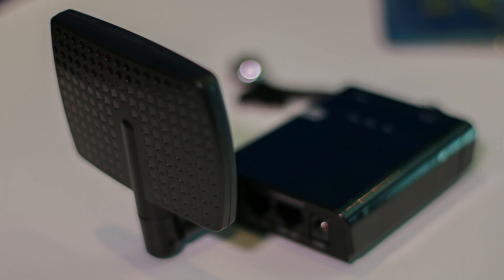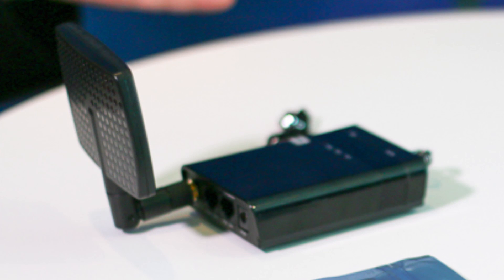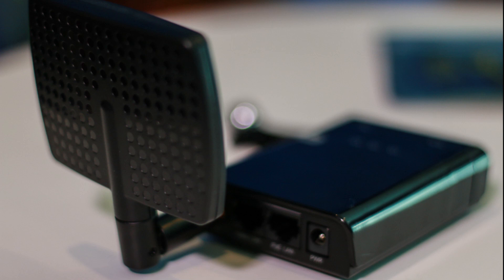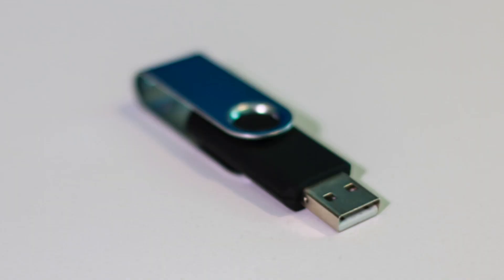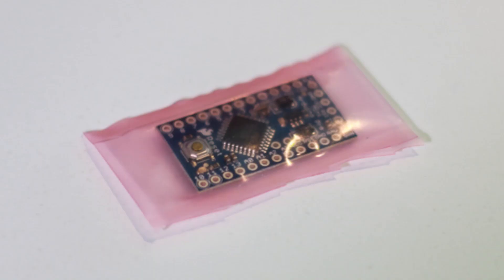Watch out: These cyber criminal "toys" hijack your personal info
Free wi-fi at coffee shops comes at a price. These hangouts have become the location of choice for cyber criminals looking to harvest your personal information. Kovelin Naidoo, CIO of Internet Solutions shows us some of the more popular tools miscreants use to access things like bank account passwords - so next time you see a plastic pineapple you won't just smile.